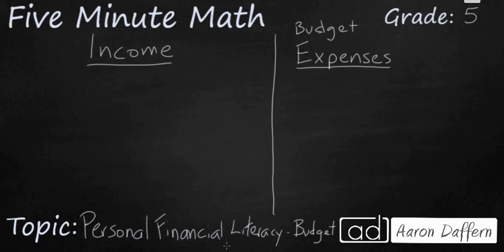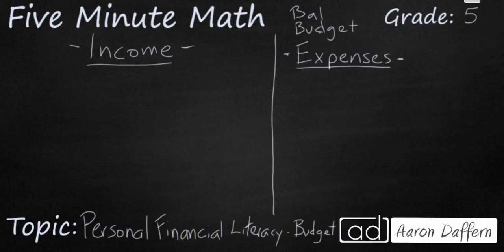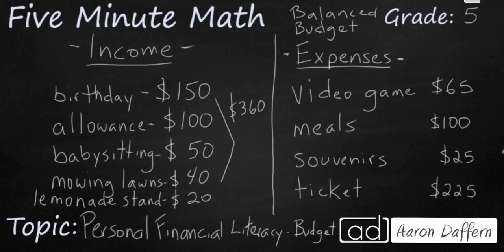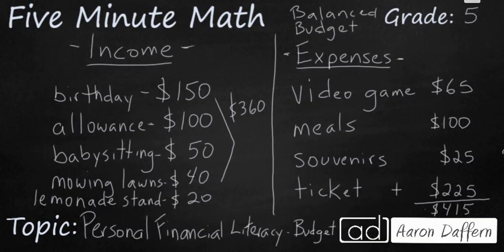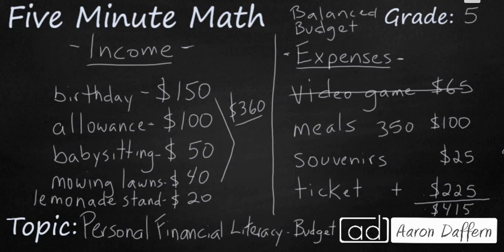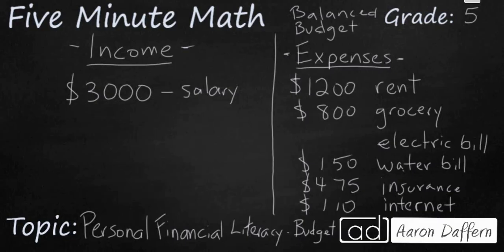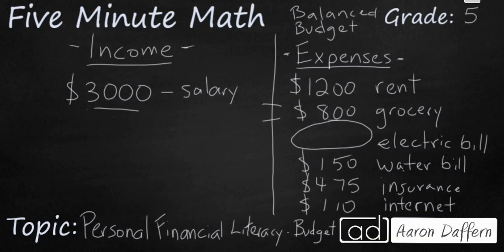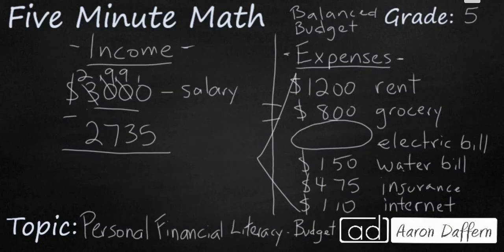5th Grade Math Personal Financial Literacy - Budget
Learn how expenses and income relate to making a budget and keeping it balanced. An example and practice problem are included in the video.